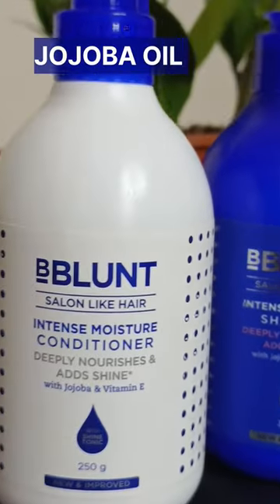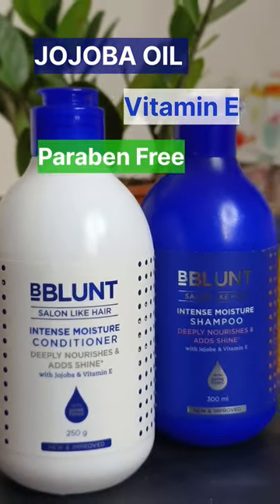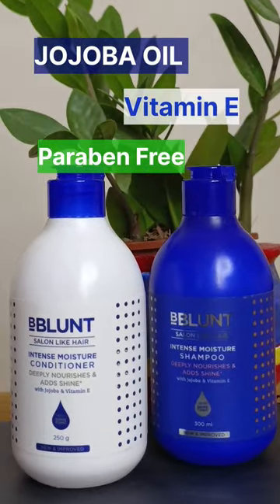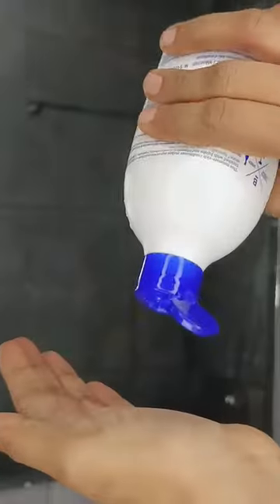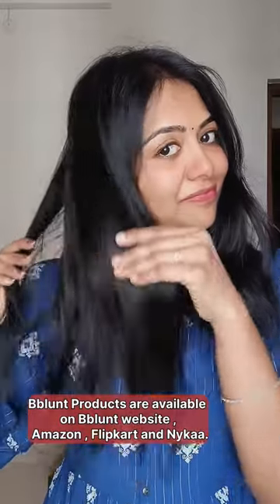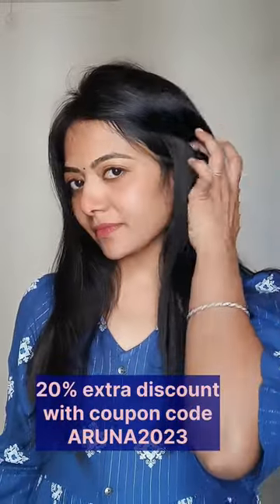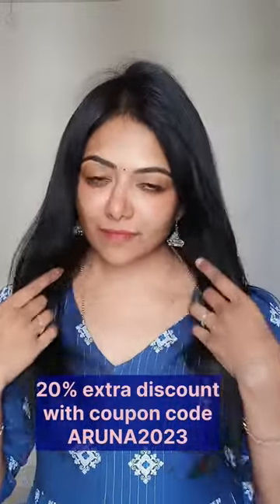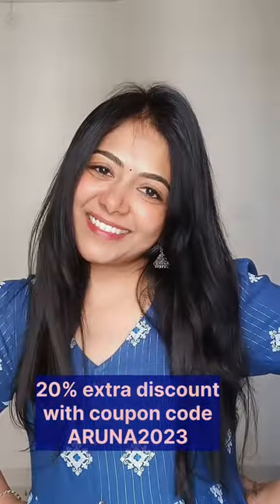Good Hair day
BBLUNT is a Premium Hair Care and Styling Brand which is synonymous with cutting-edge Hair Styling and Hair Care.

Every time you buy from them, BBLUNT will link your order to a Woman they empower with Sambhav Foundation through BBlunt Shine Academy. They are on a mission to empower 10,000 women across the nation. Attached is the purpose slide,  and this is to be added towards the end when you are talking about the purpose of the brand.